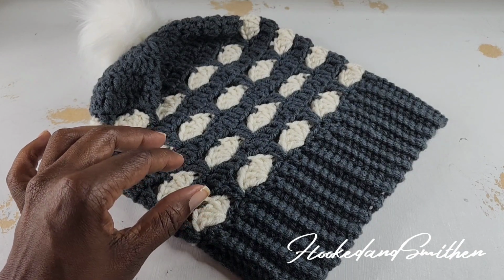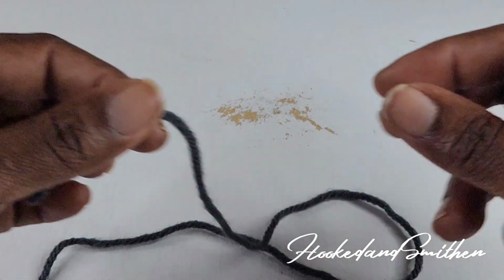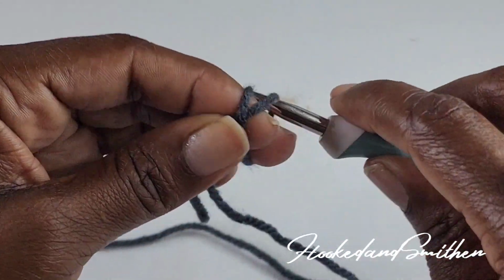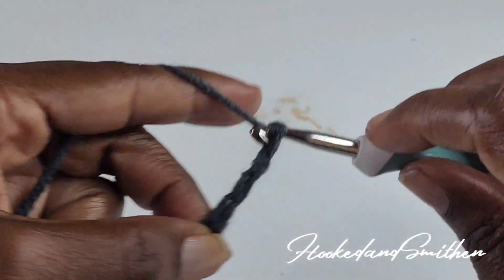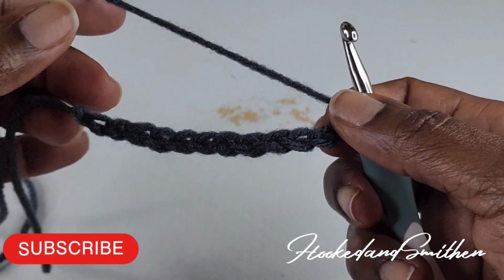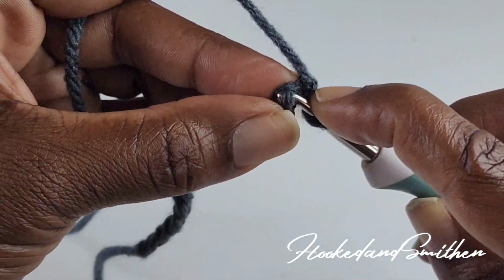EASY Crochet Shell Stitch Beanie | Free Pattern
Timestamp:
00:00 Hat
00:35 Brim
06:05 Rnd 4
07:21 Rnd 5
10:32 Rnd 6
13:04 Rnd 7
15:45 Rnd 8-16
17:05 Rnd 17
19:37 Rnd 18
21:11 Rnd 19

Red Heart Super Saver 100% acrylic #4 with 5.5mm hook

There is beauty in every stitch 😍
Gillian